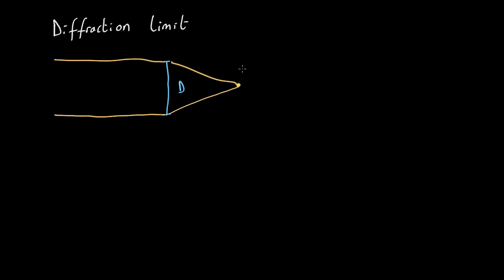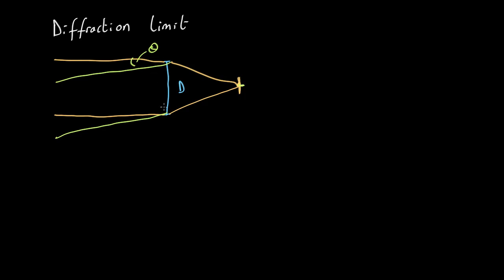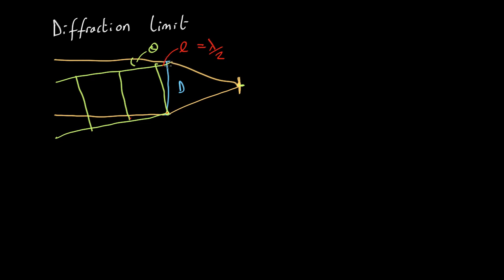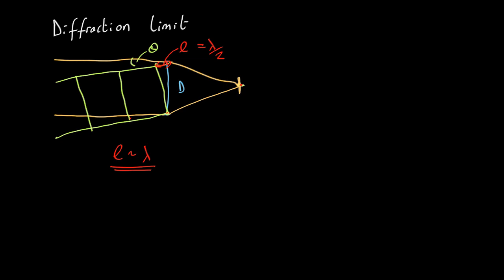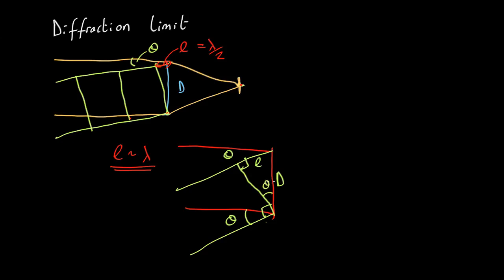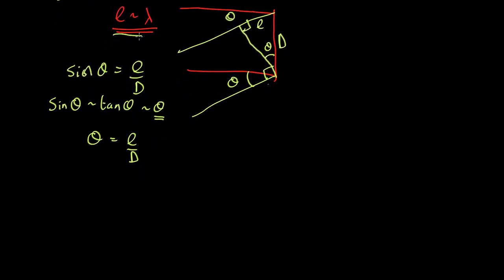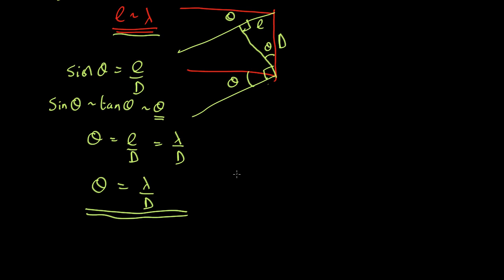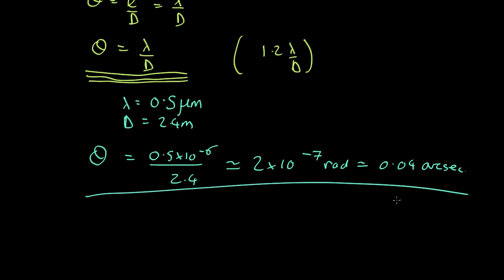A2 L07 V05 diffraction limit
Diffraction limit for a telescope or lens